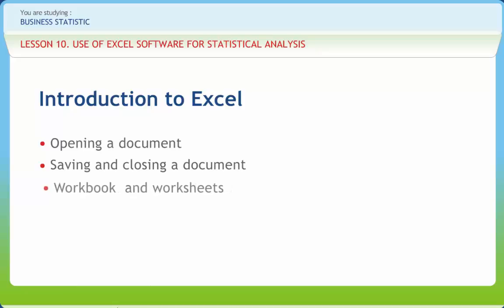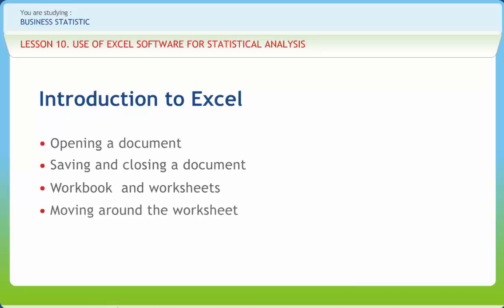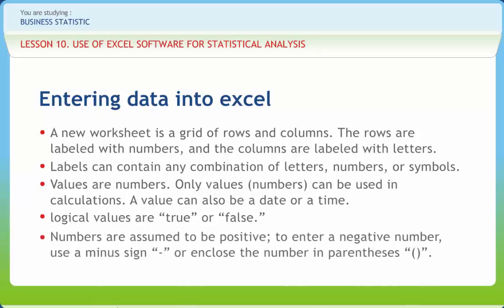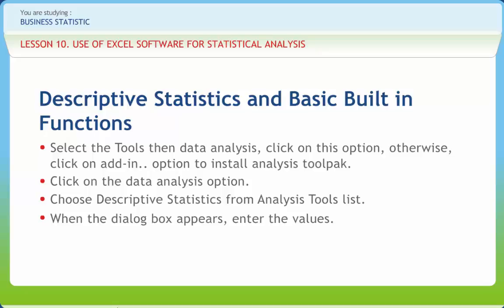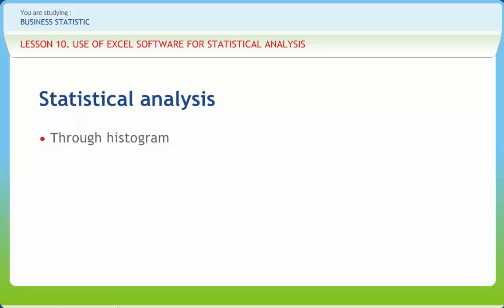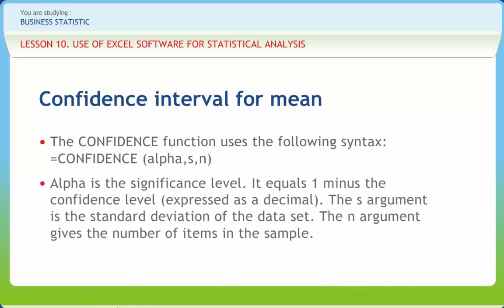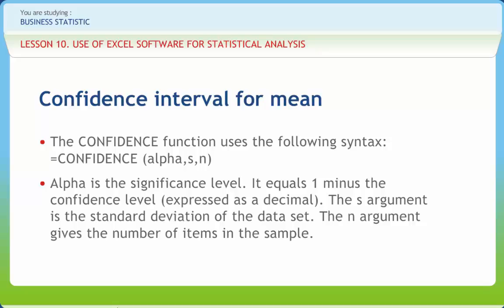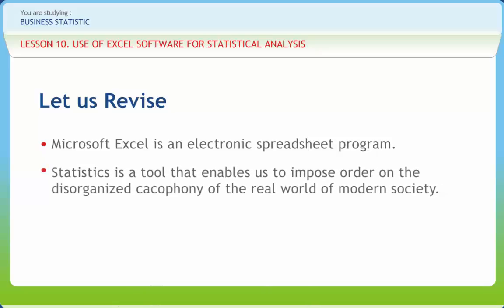Business Statistic 10